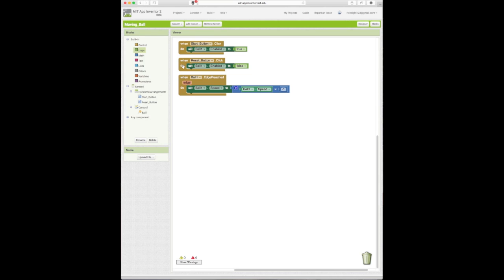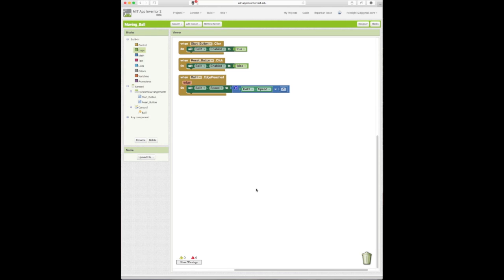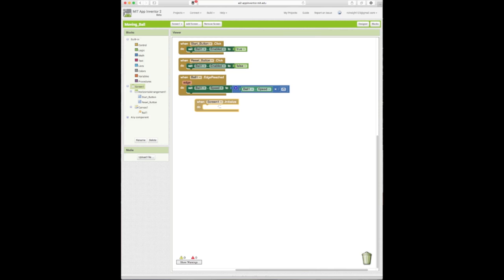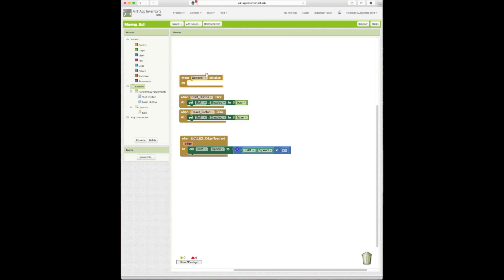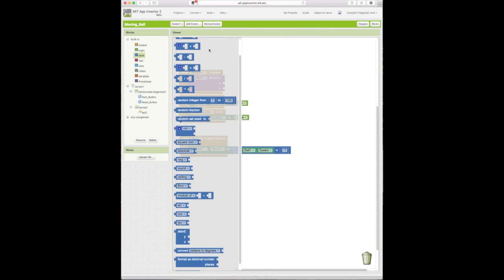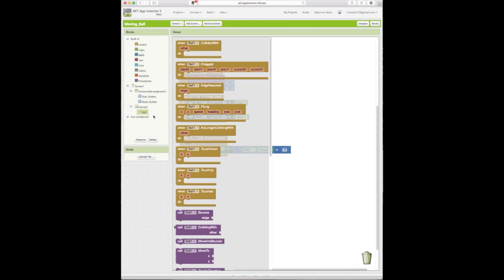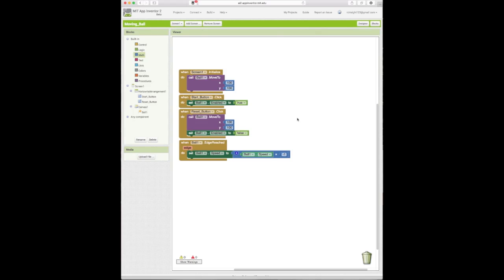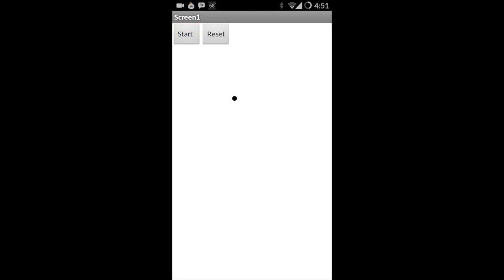App Dev. Tutorial #3 Setting Coordinates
In this video we take the next step in app designing by add coordinates and sprite locations.

App Dev. Tutorial #2